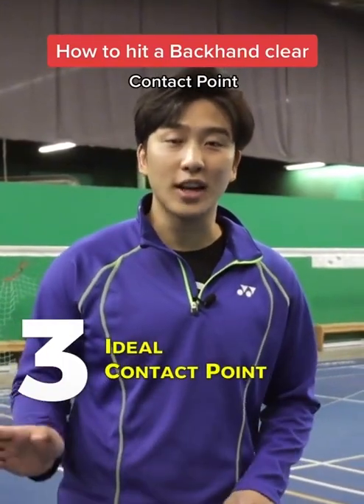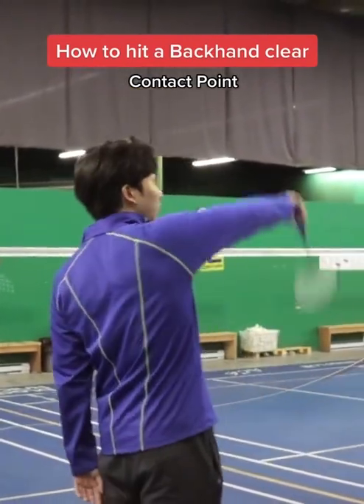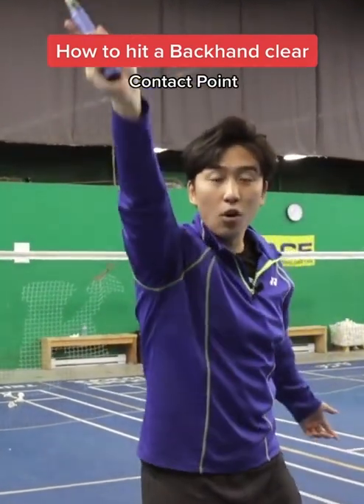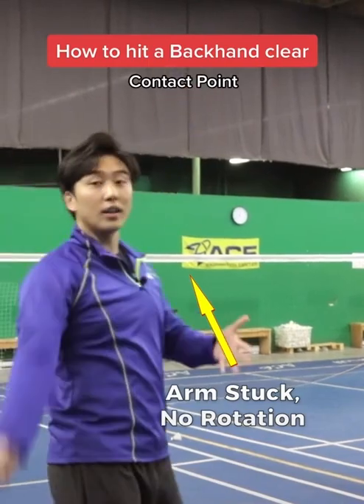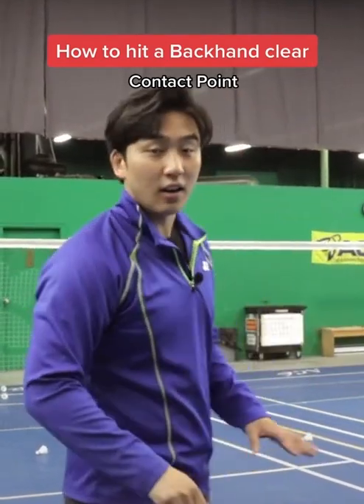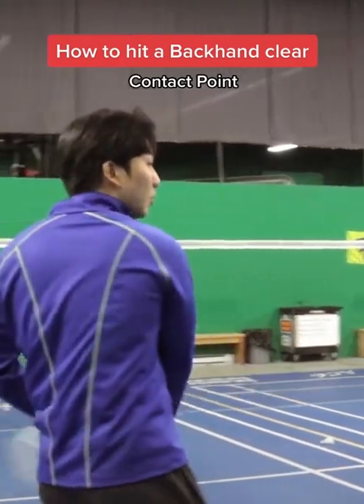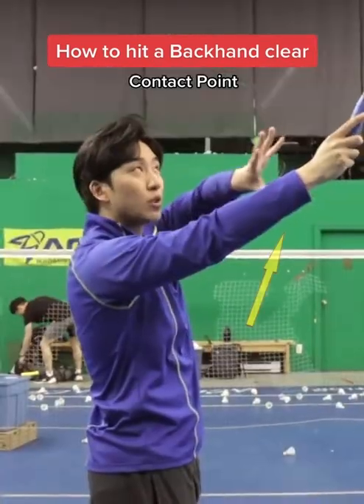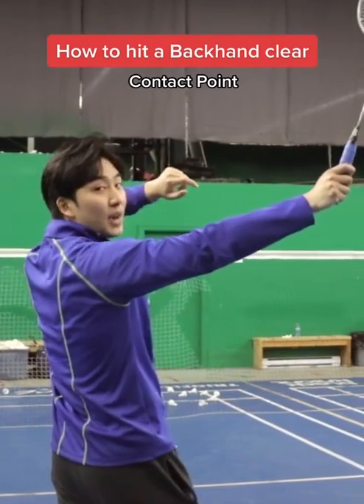How to hit Backhand Clear pt.3